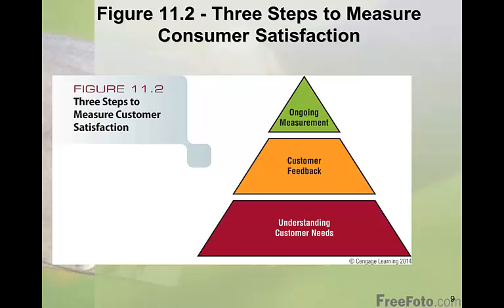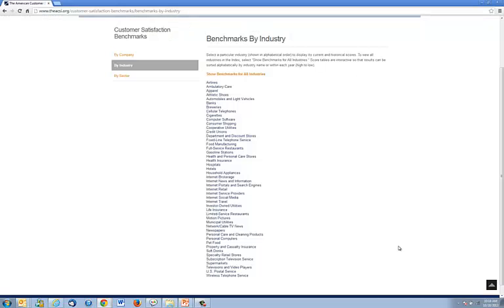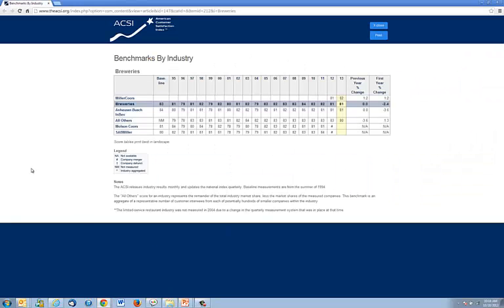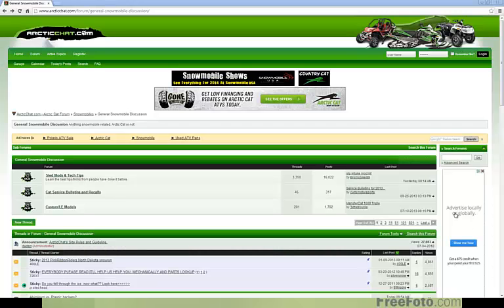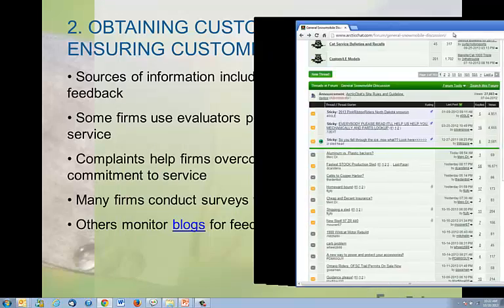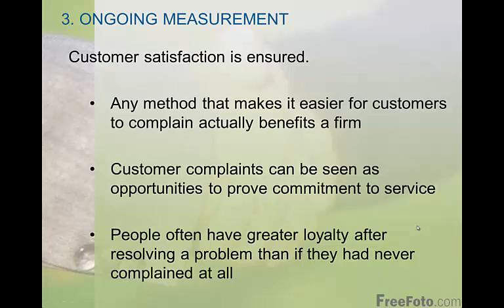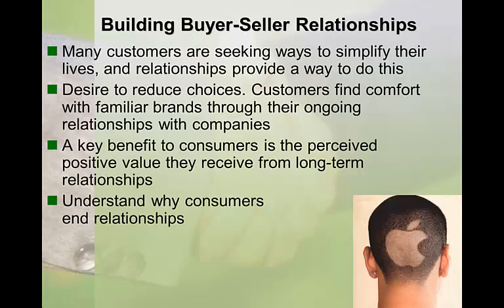BA343 ch 11 flippeg Part II